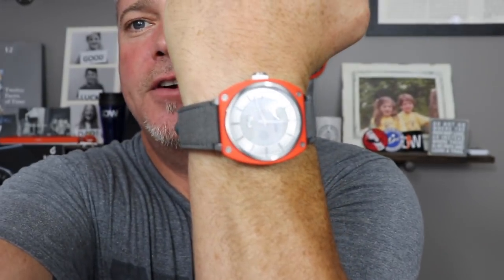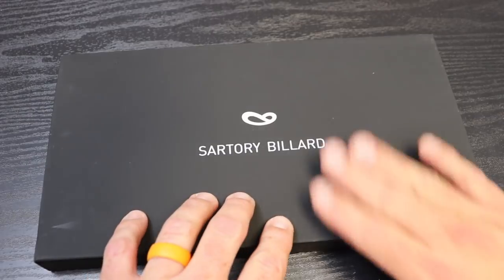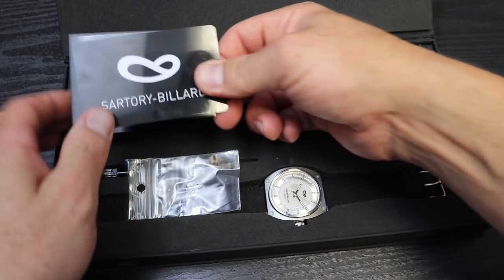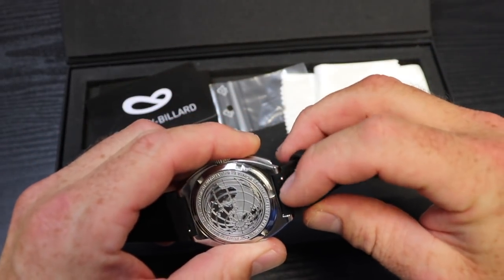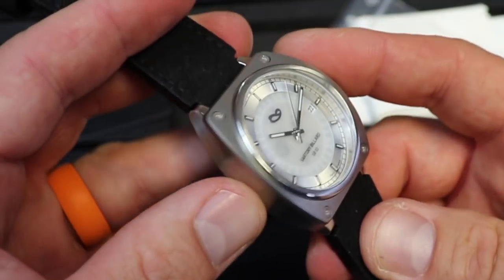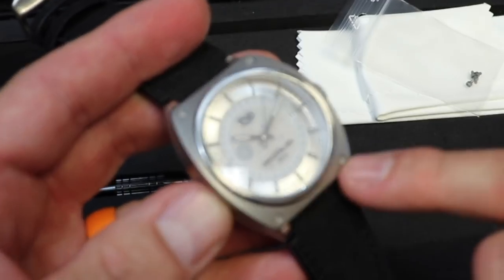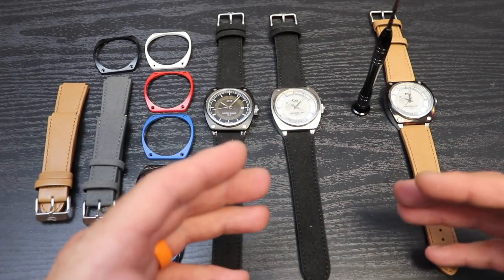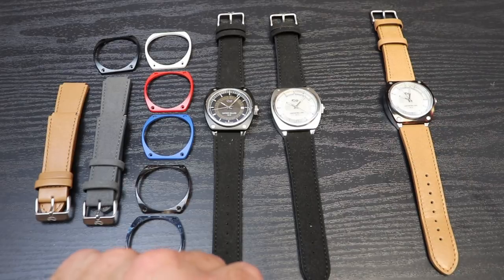Introducing Sartory Billard Watches on WatchGauge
Sartory Billard is a brand that is very unique to WatchGauge.

With interchangeable bezels and straps, it is easy to make your SB02 the right watch for every occasion!

I demonstrate how to change the bezels and straps, and of course, you can purchase your own Sartory Billard on WatchGauge by clicking

As promised, here are links to some upcoming watch shows this Fall.